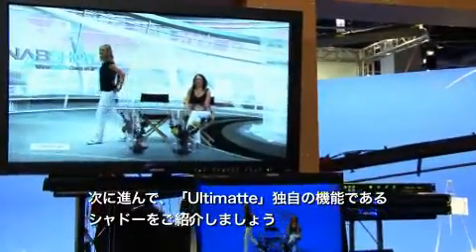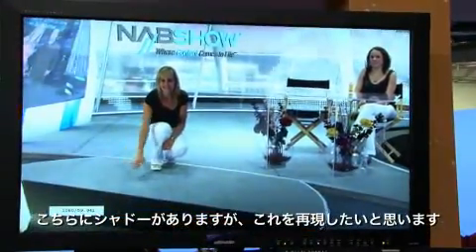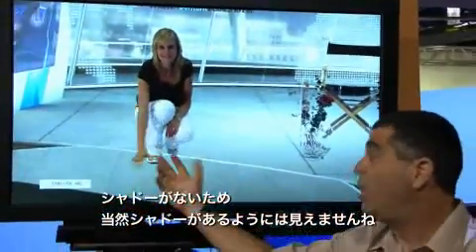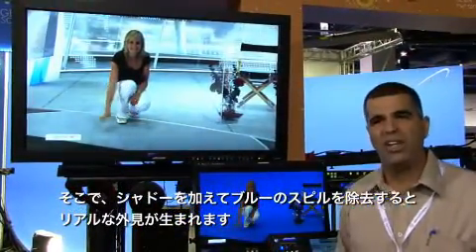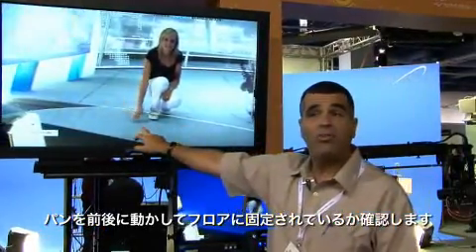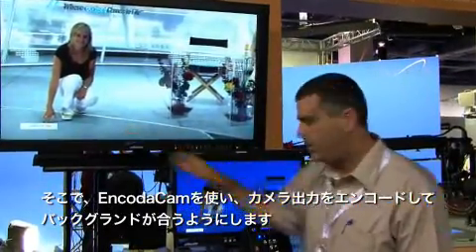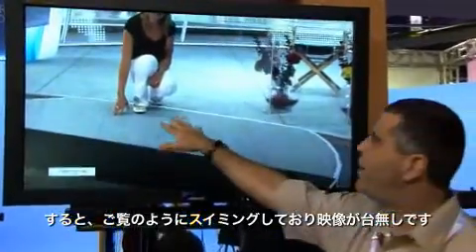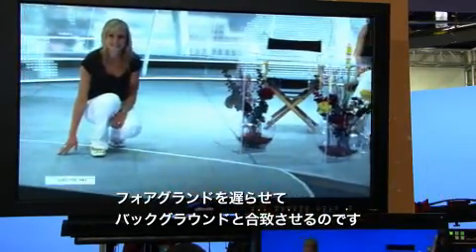【NAB Show 2009】Ultimatte Corporation / Ultimatte 11